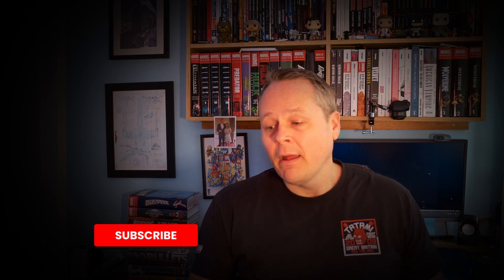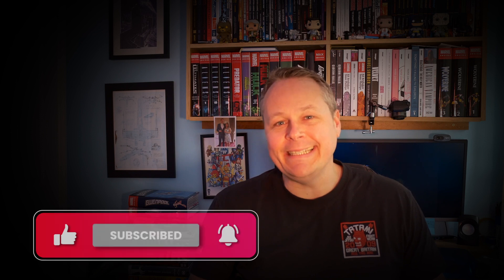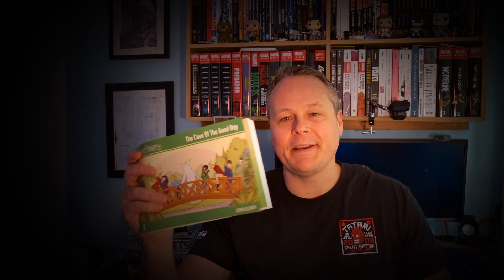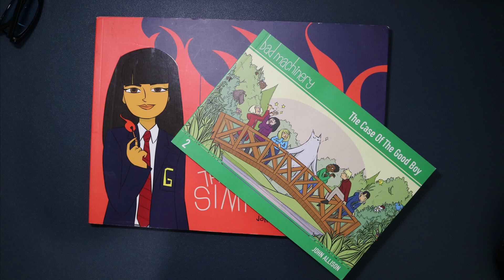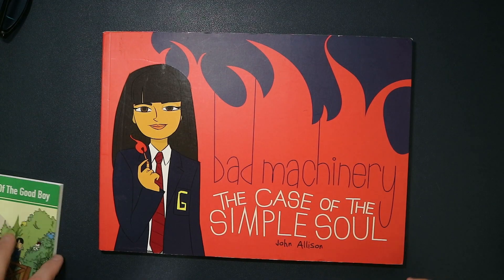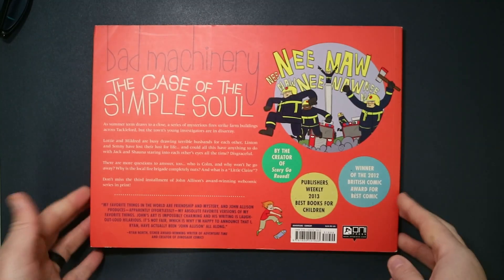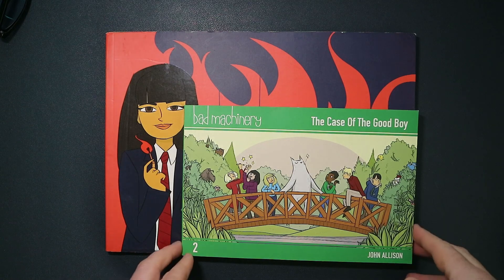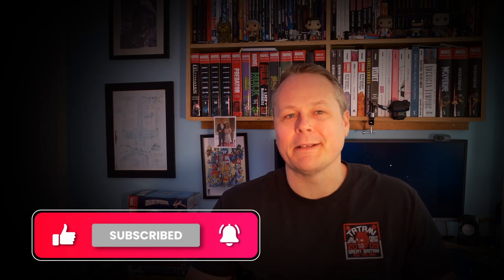Bad Machinery Pocket and Standard Edition Comparison Oni Press John Allison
Are you a fan of the popular graphic novel series, Bad Machinery, but unsure about the difference between the pocket and standard editions? Look no further, as we break down the size differences for you!

The Bad Machinery pocket edition is a compact and portable option that measures approximately 5 x 7 inches, making it perfect for taking on the go. Despite its smaller size, the pocket edition still contains all the same content and artwork as the standard edition.

On the other hand, the Bad Machinery standard edition measures approximately 7.5 x 10 inches, providing a larger canvas for the stunning and detailed artwork that the series is known for. The larger size also allows for easier readability and a more immersive reading experience.

Whether you prefer the convenience of the pocket edition or the larger size and enhanced visuals of the standard edition, both options offer the same great storytelling and witty humor that fans have come to love from the Bad Machinery series.

So whether you're a longtime fan or just discovering the series for the first time, be sure to check out both the pocket and standard editions of Bad Machinery and find the perfect fit for your reading preferences!